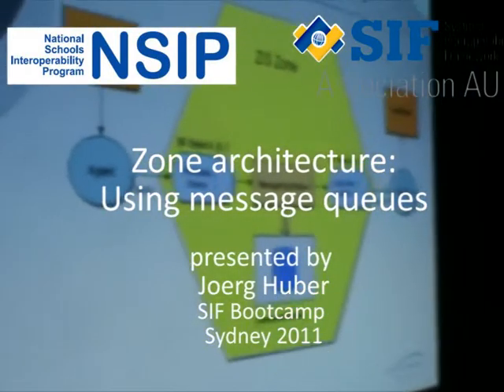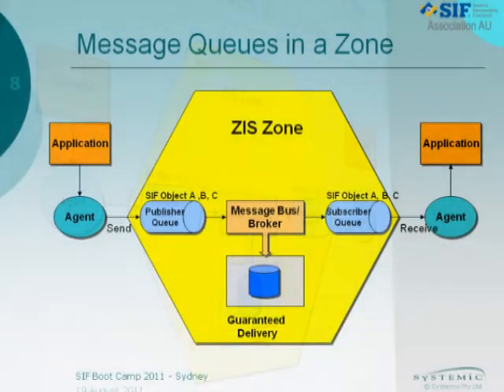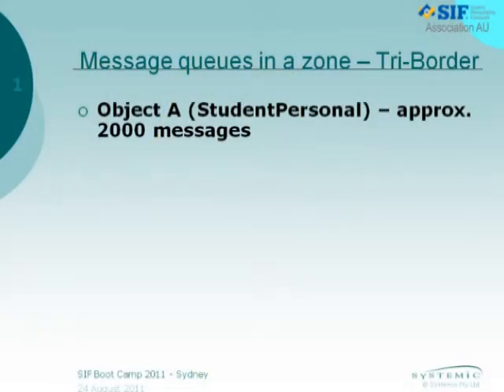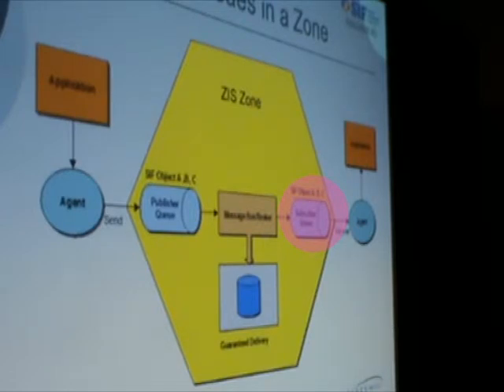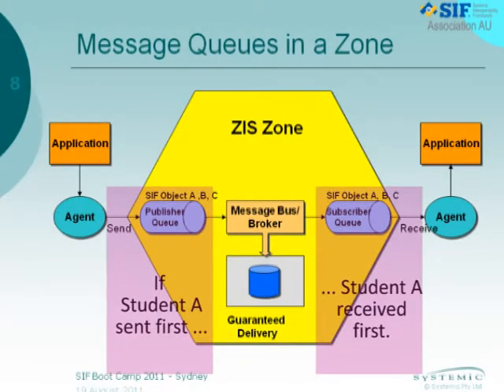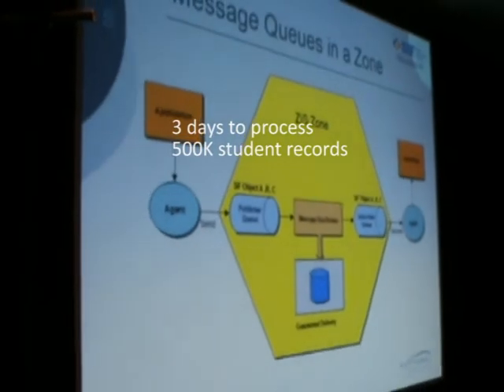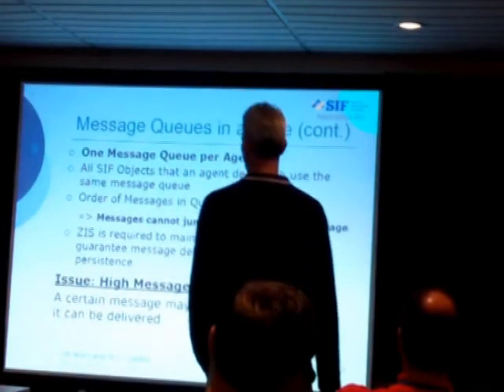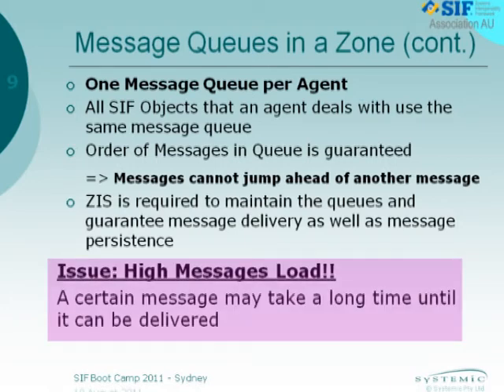7 5 Using message queues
How message queues work in SIF, including message ordering, guaranteed delivery etc.
- From NSIP (National Schools Interoperability Program) Australia
- Part of a set of online modules comprising an introductory course in SIF for developers
- Intended primarily for the Australian SIF environment